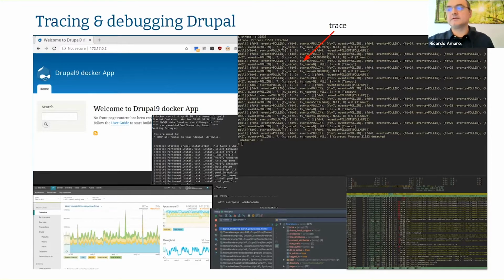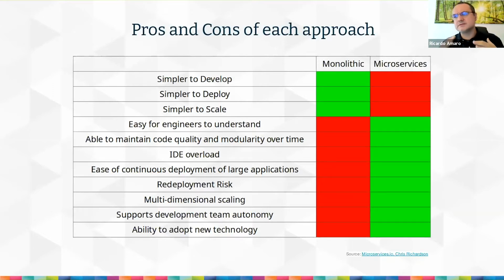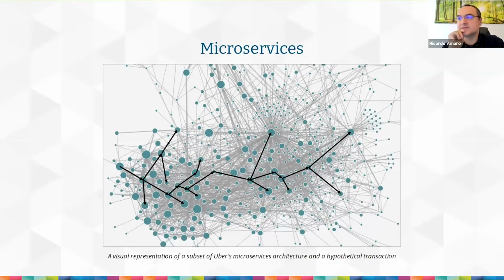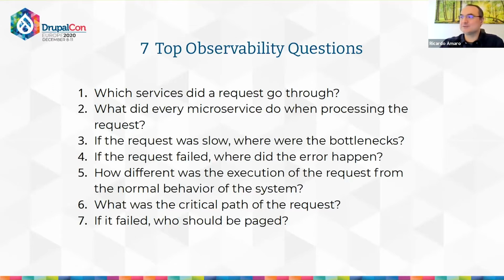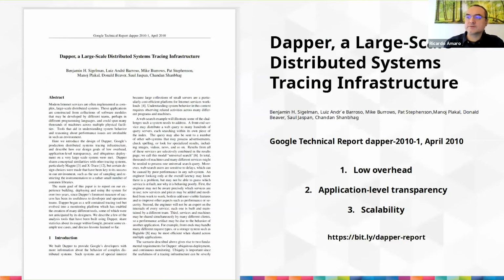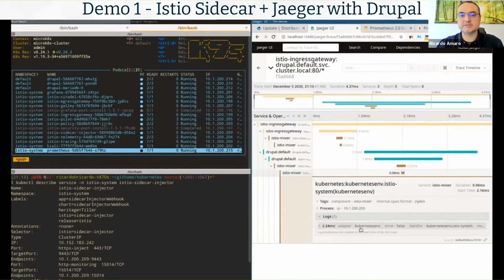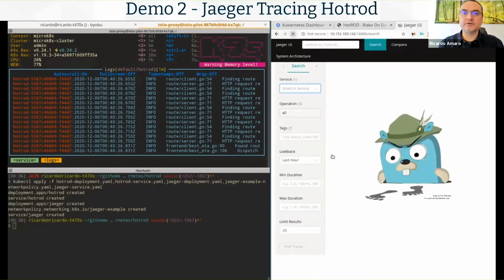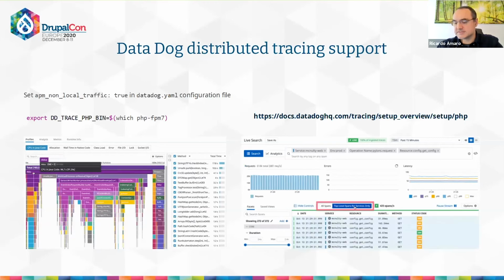MAKERS & BUILDERS - Monitoring Kubernetes Drupal Clusters using Distributed Tracing / DrupalCon ...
If you are hosting any Drupal sites on Kubernetes or are in the process of moving to a Kubernetes cluster infrastructure, this session is for you. As most of us have experienced already, debugging production Kubernetes clusters running Drupal can be a tremendously complex task leading to unplanned downtime, overhead and toil. What is Distributed Tracing and why do we need it?